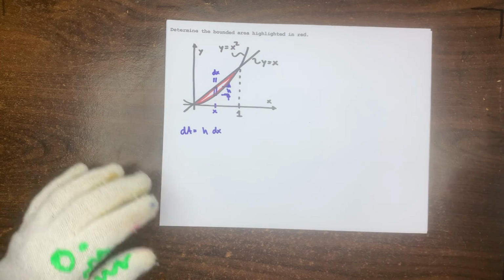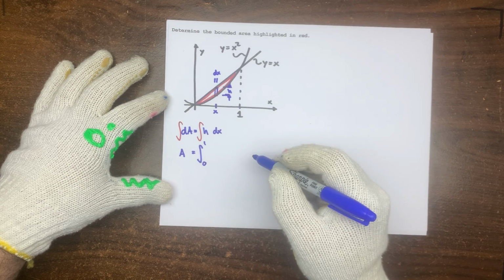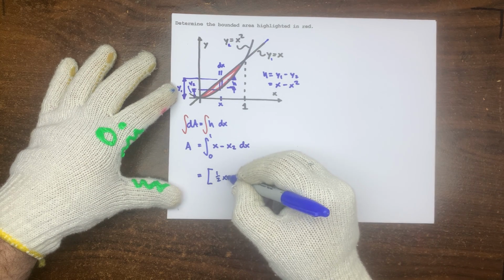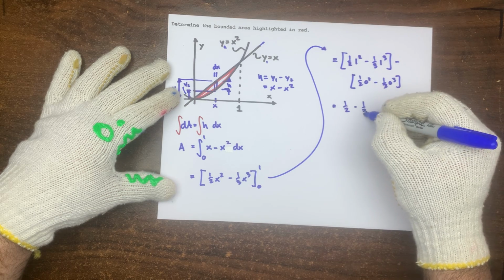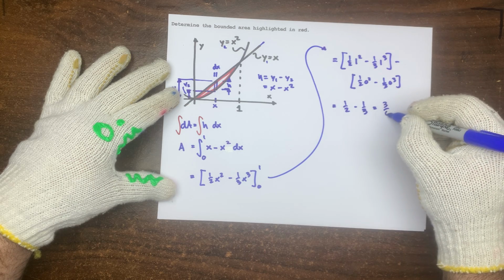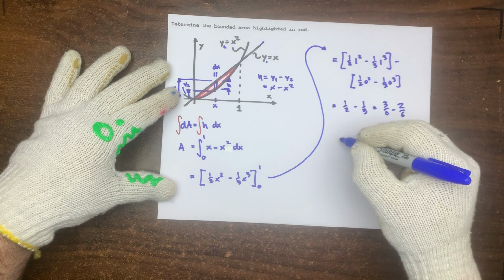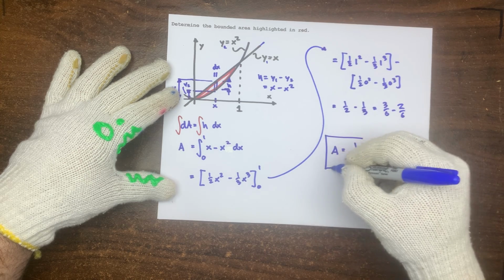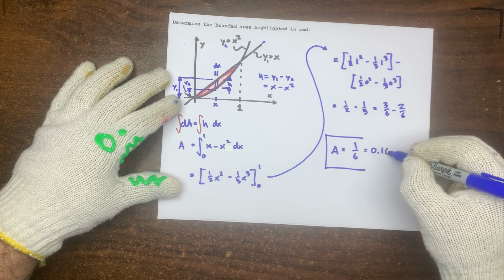Q003 (col.)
Area calculation using columns.